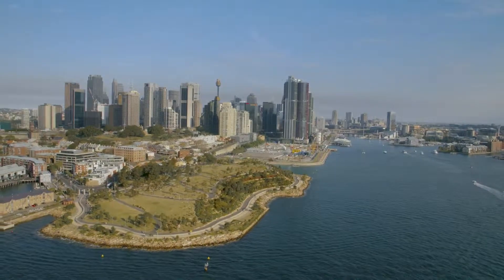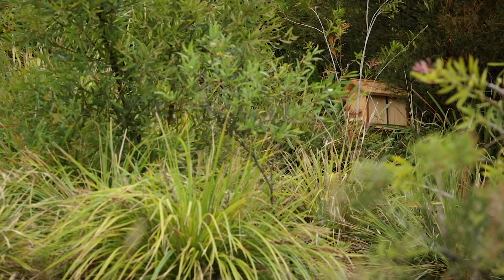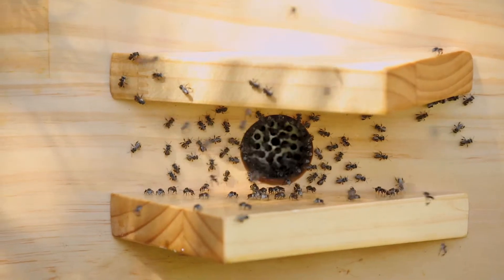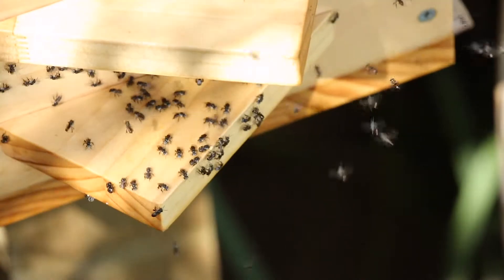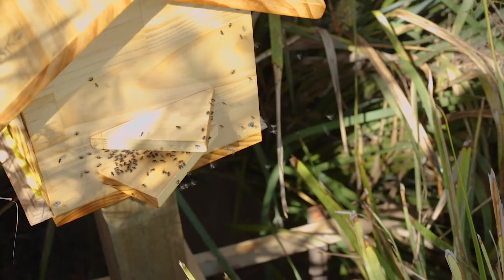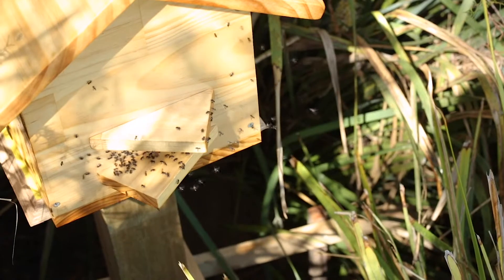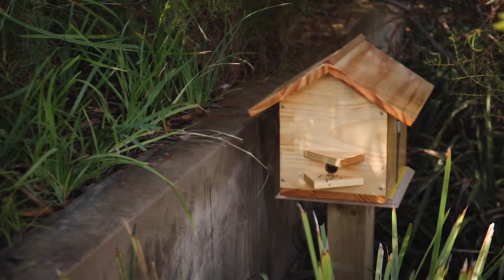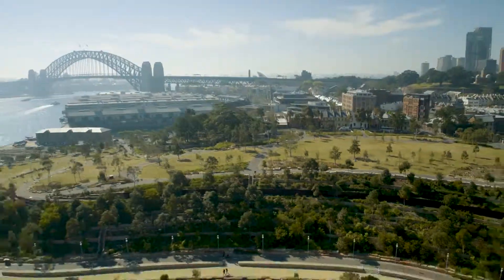Native Bees in Barangaroo Reserve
Native Australian bee colonies have been reintroduced to Barangaroo Reserve to help pollinate the native plant species.